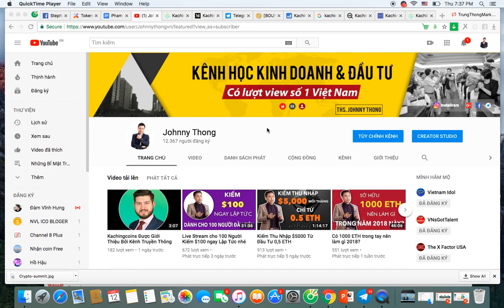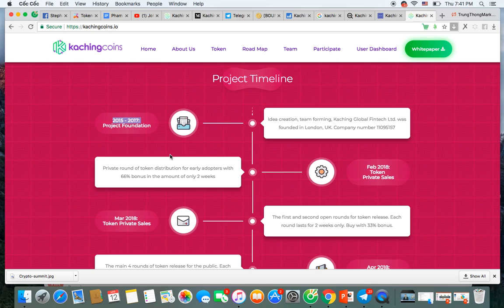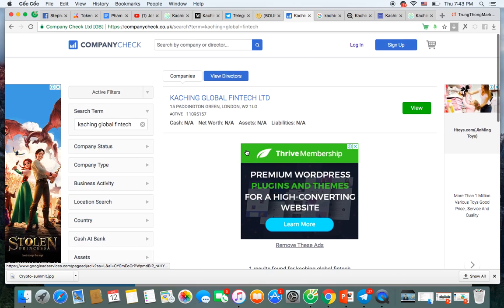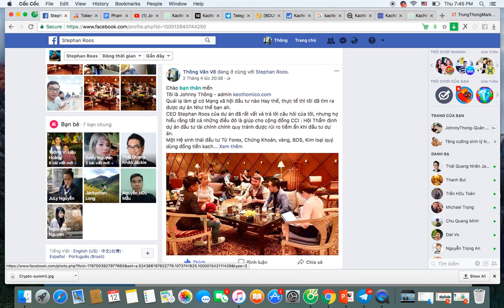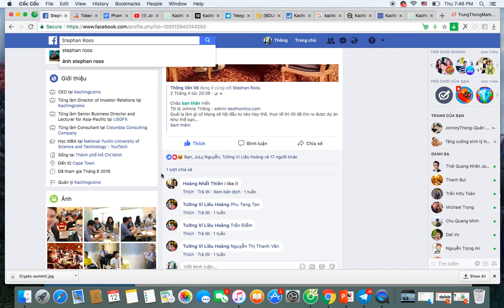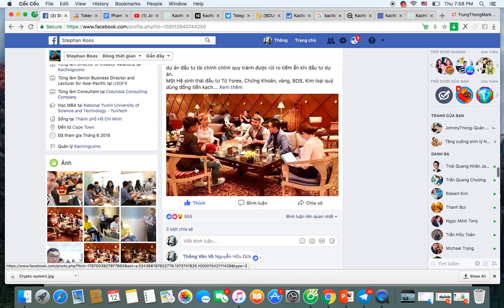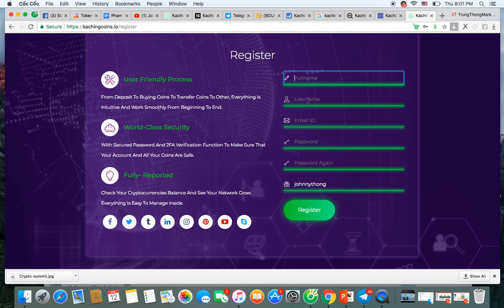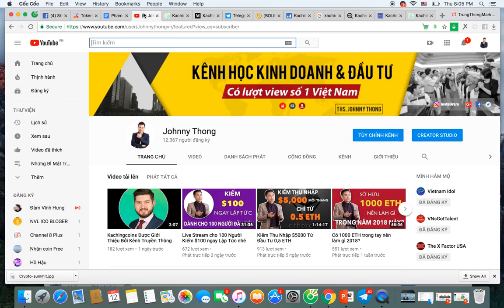KACHINGCOINS- A PROMISING ICO IN 2018, The Complete Ecosystem for Traders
CLick this Link to get 10% Bonus when buying the coin

P/s: Don't forget to buy the coin to get 10% bonus.